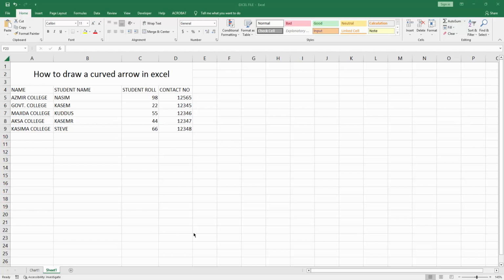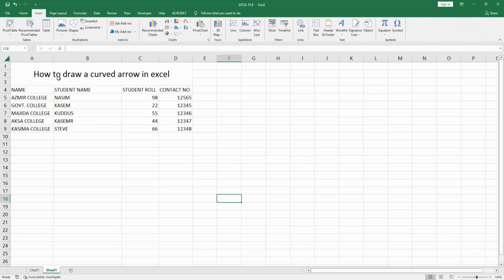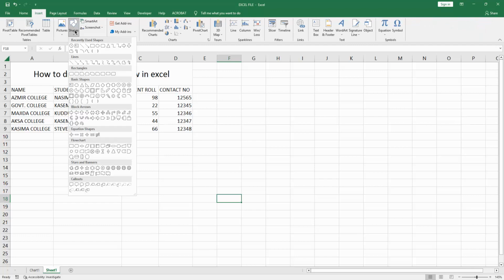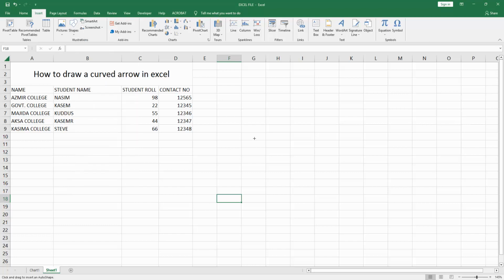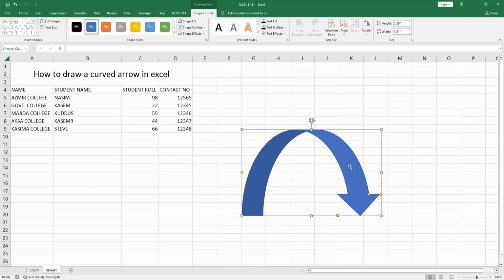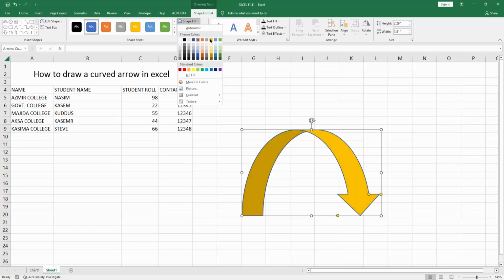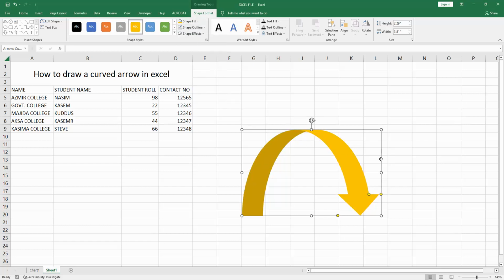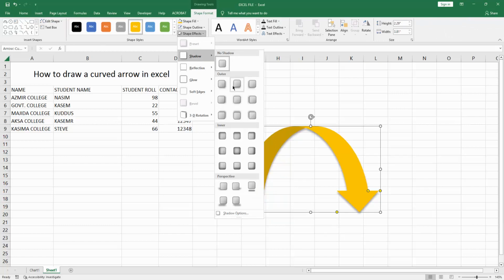How to draw a curved arrow in excel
Assalamu Walaikum,
In this video I will show you, How to draw a curved arrow in excel.  Let's get started.